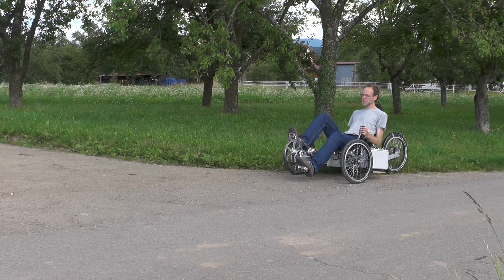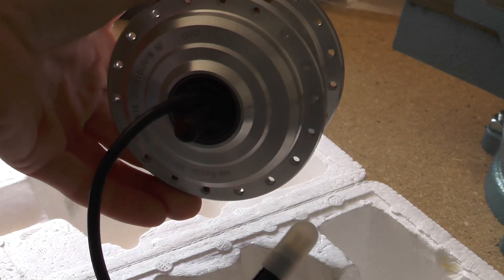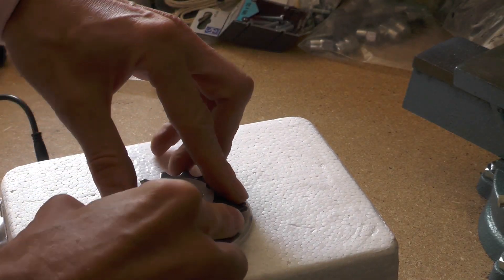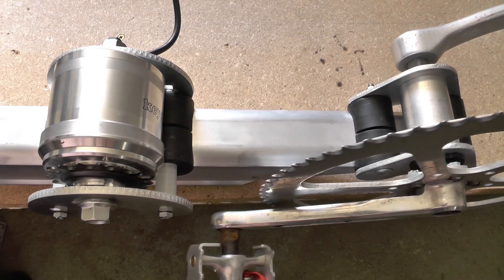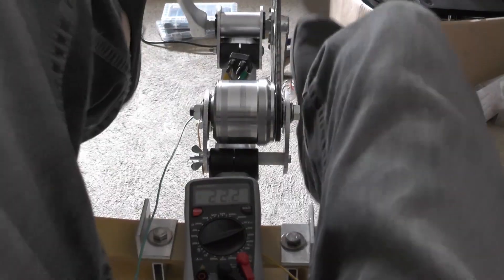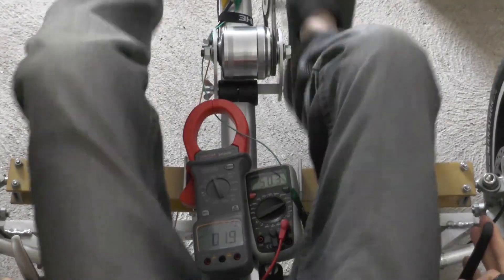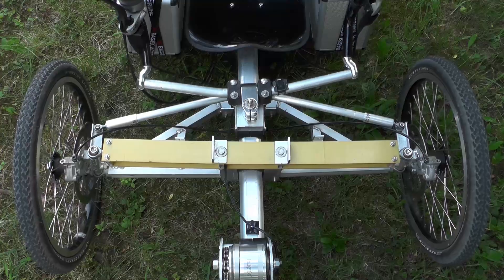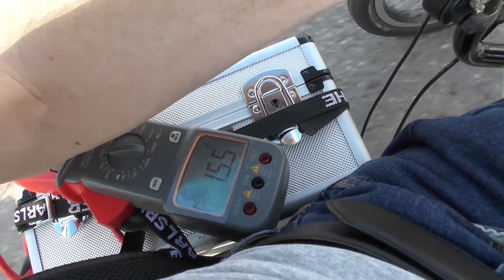DIY Pedal Generator for Electric Bike or Trike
A pedal generator for a chainless bike or human power - electric serial hybrid. Easy to build DIY project presented by Thomas Senkel. Free Plans for aluminum parts included at 0:43 in this video.
A Keyde front hub motor is used as a generator. It is nominal rated with 160 rpm @ 36 V and 250 W.
Keyde 98SWXN36 with 160 rpm

You dont need any electronics, just a 3 phase bridge rectifier. The lithium ion battery is 12s (44 V) and 2x 25 Ah. The motor power is up to 5 kW.

Free Music Archive: Graphiqs Groove - Deep Sky Blue